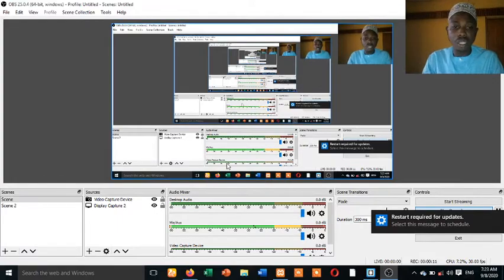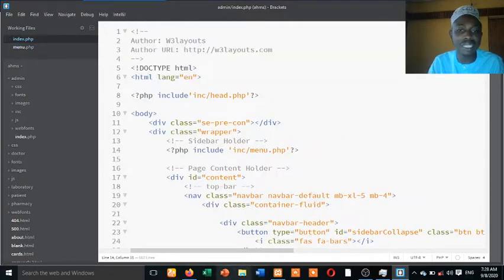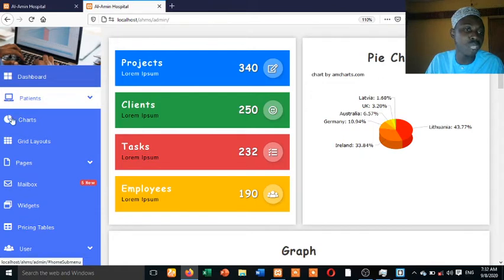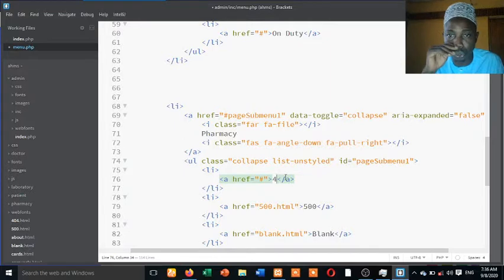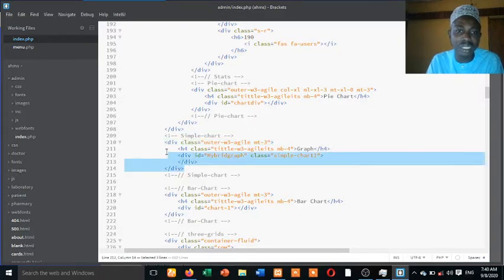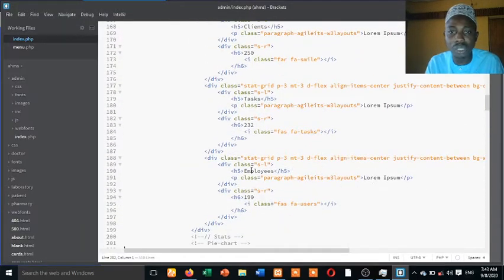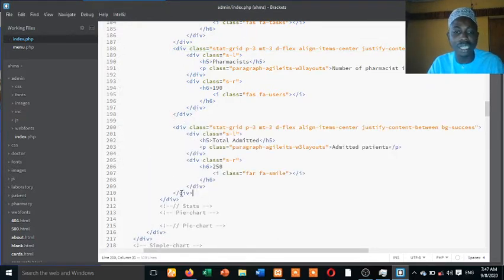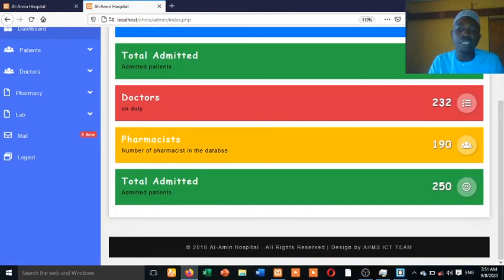12 PHP Training Add menu Admin Dashboard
Working on the functionalities of the ADMIN PORTAL by listing the menu, add menu to include folder, work on the DASHBOARD index.php and also the footer page